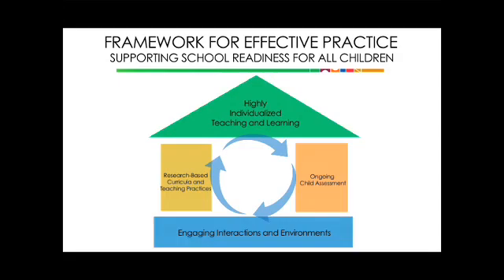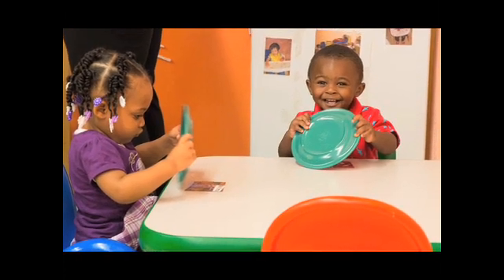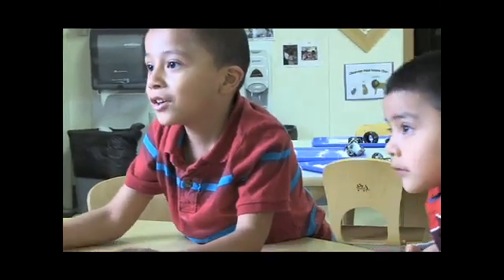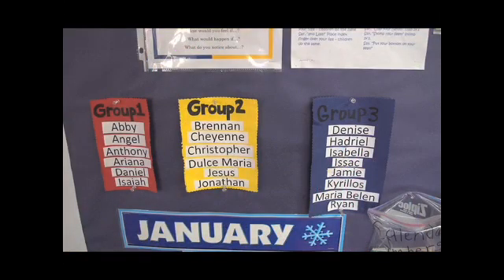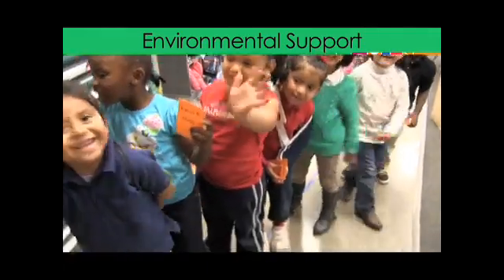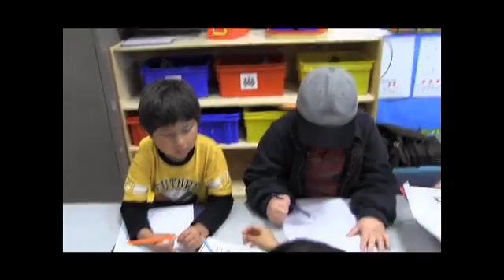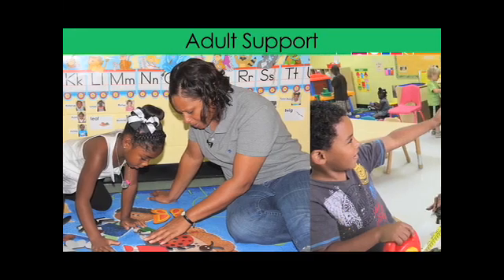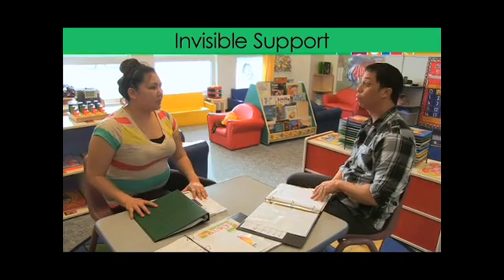Types of modifications Video